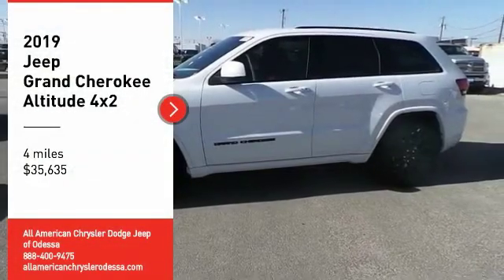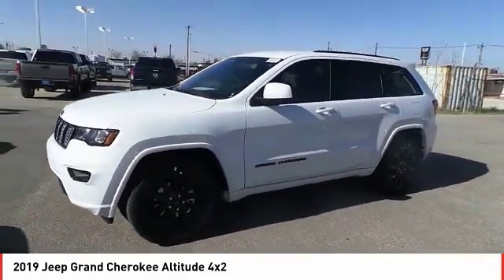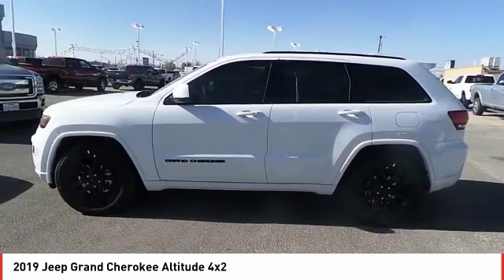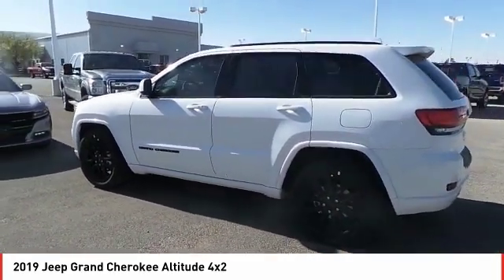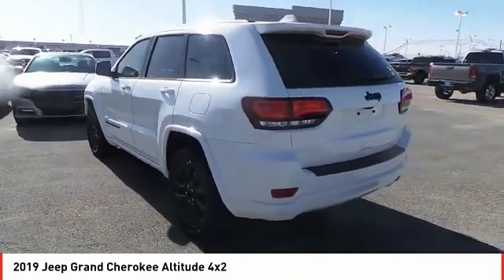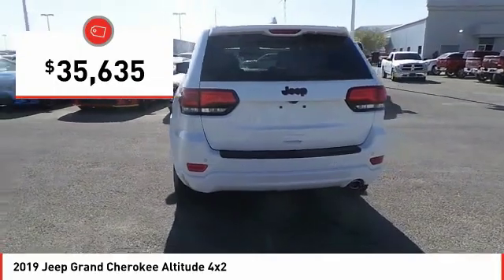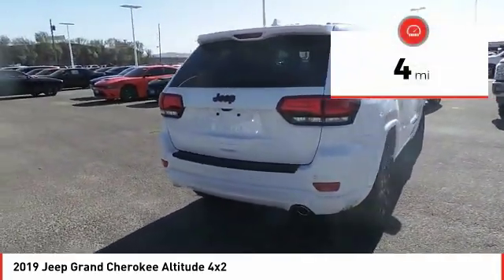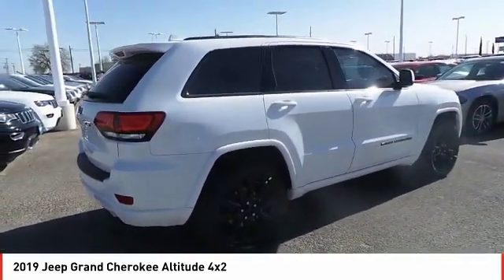2019 Jeep Grand Cherokee Odessa TX KC707555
2019 Jeep Grand Cherokee Altitude 4x2

Navigation, Heated Seats, Smart Device Integration, Blind Spot Monitor, ENGINE: 3.6L V6 24V VVT UPG I W/ESS, QUICK ORDER PACKAGE 2BZ ALTITUDE. FUEL EFFICIENT 26 MPG Hwy/19 MPG City! Bright White Clear Coat exterior, Altitude trim CLICK NOW! KEY FEATURES INCLUDE Navigation, Back-Up Camera, iPod/MP3 Input, Aluminum Wheels, Dual Zone A/C, Smart Device Integration, Blind Spot Monitor. Rear Spoiler, MP3 Player, Privacy Glass, Keyless Entry, Steering Wheel Controls. OPTION PACKAGES QUICK ORDER PACKAGE 2BZ ALTITUDE Engine: 3.6L V6 24V VVT UPG I w/ESS, Transmission: 8-Speed Automatic (850RE), SiriusXM Traffic Plus, Jeep Black Gloss Badging, Dark Headlamp Bezel Finish, Body Color Fascia, Power 4-Way Driver Lumbar Adjust, Power 8-Way Driver/Manual Passenger Seat, Dark Day Light Opening Moldings, SiriusXM Travel Link, Body Color Claddings, 5-Year SiriusXM Travel Link Service, 5-Year SiriusXM Traffic Service, Rear Accent/Body Color Fascia, Gloss Black Rear Fascia Applique, USB Host Flip, 4G LTE Wi-Fi Hot Spot, 1-YR SiriusXM Guardian Trial, HD Radio, Integrated Center Stack Radio, SiriusXM Satellite Radio, GPS Antenna Input, GPS Navigation, 8.4 Touchscreen Display, Body Color Shark Fin Antenna, Altitude IV Package, Front Accent/Body Color Fascia, Rear Fascia Black MIC Step, ENGINE: 3.6L V6 24V VVT UPG I W/ESS (STD), TRANSMISSION: 8-SPEED AUTOMATIC (850RE) (STD). WHY BUY FROM US Call us up or stop on by! Let's face it: the car buying experience is a big decision. That is why the sales family at All American Chrysler Jeep Dodge of Odessa strives to a hassle free customer experience. Feel free to browse our new and pre-owned inventories of Chrysler, Dodge and Jeep vehicles. Our full service dealership is located in Odessa, TX, and we strive for every customer to leave satisfied! Plus TT&L and fees. Price contains all applicable dealer incentives and non-limited factory rebates. You may qualify for additional rebates; se